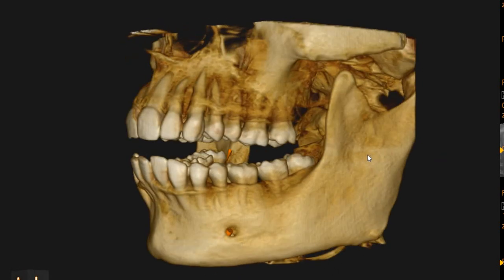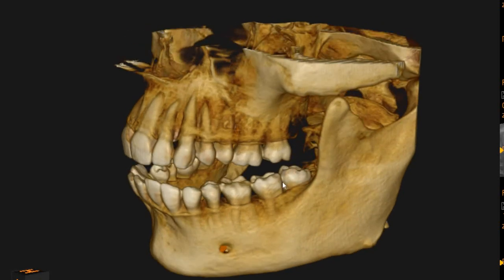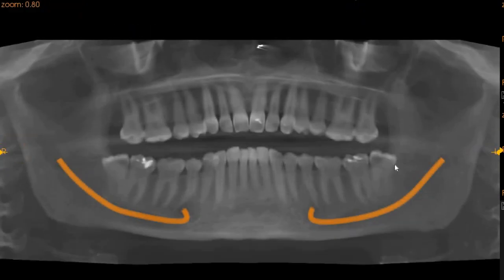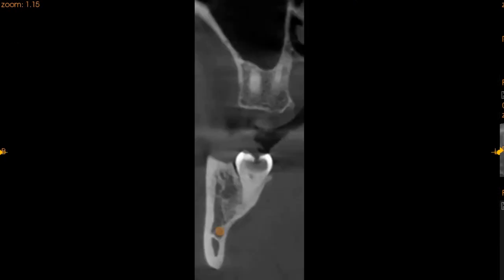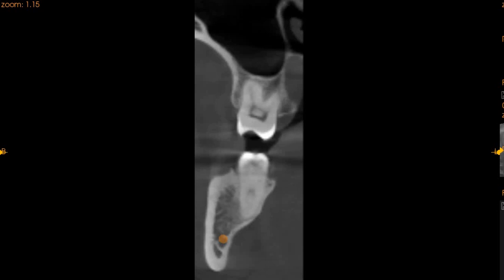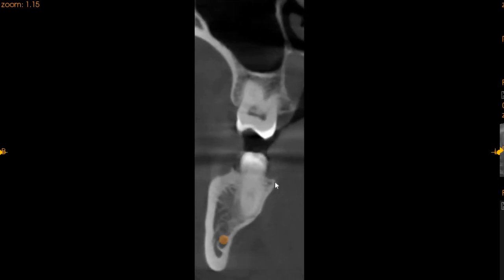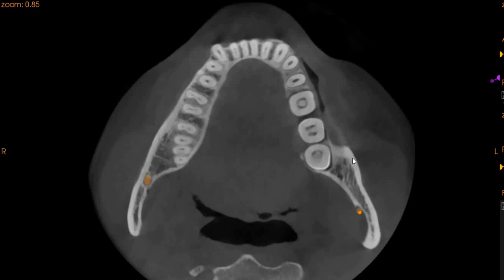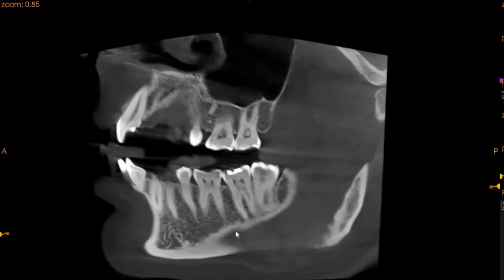UF - Dr. IQ